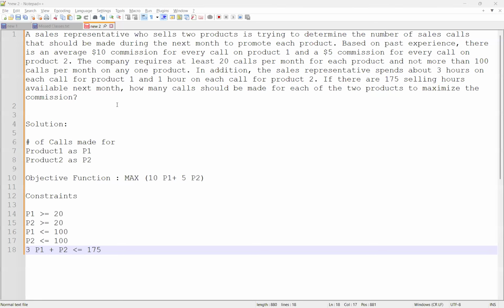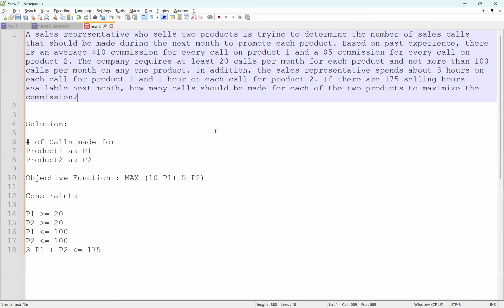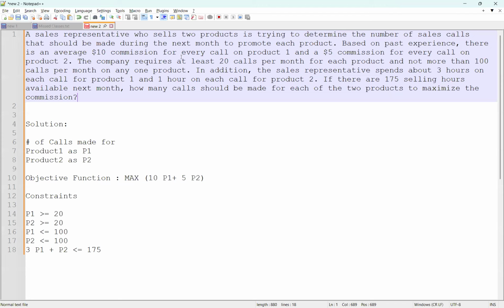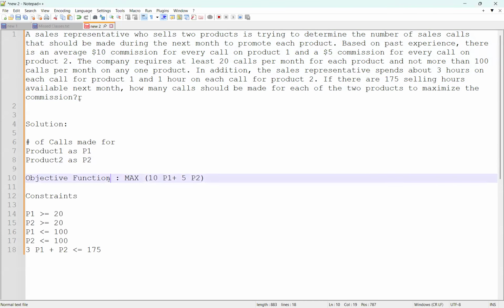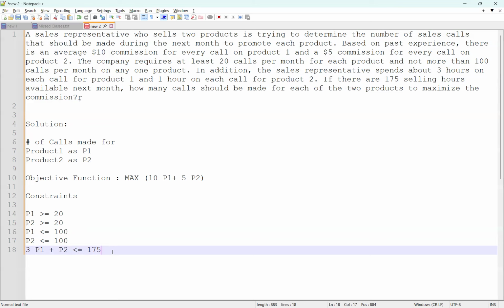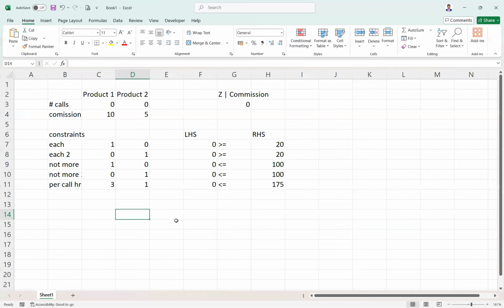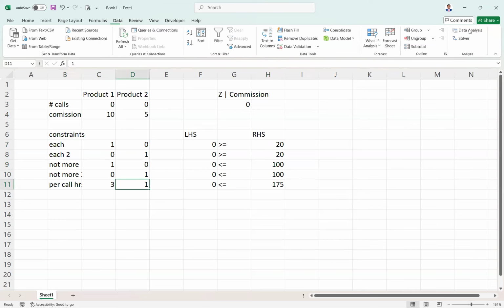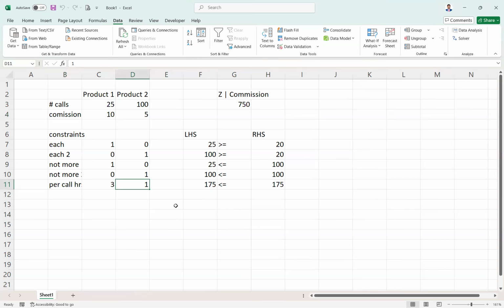LPP Sample Problem